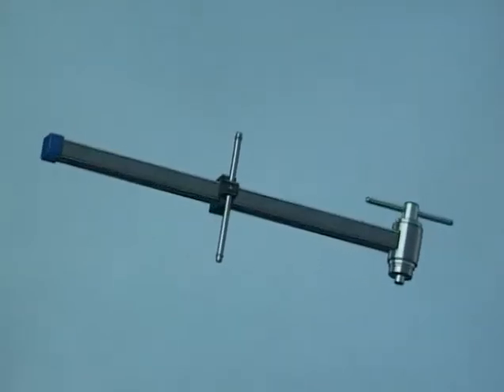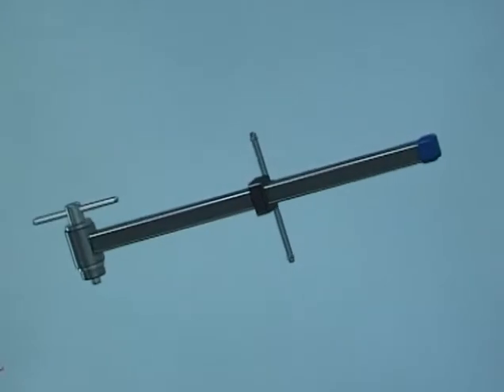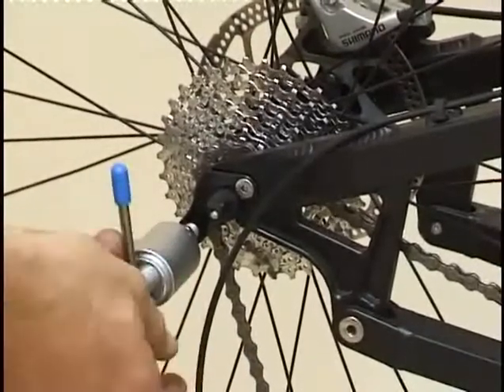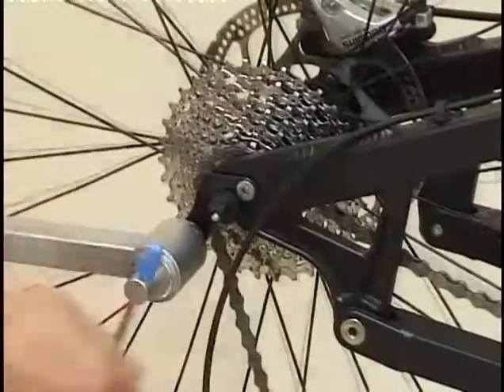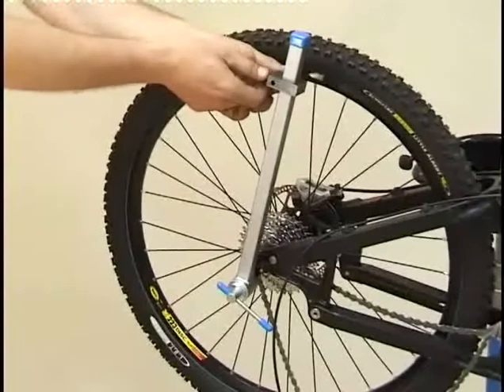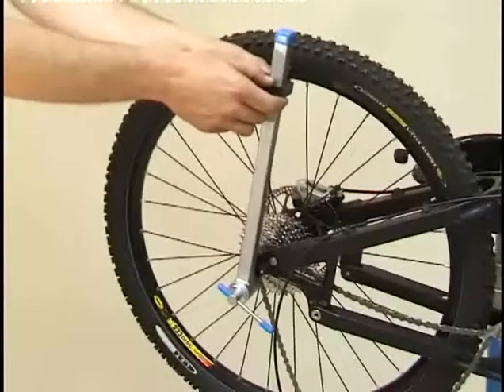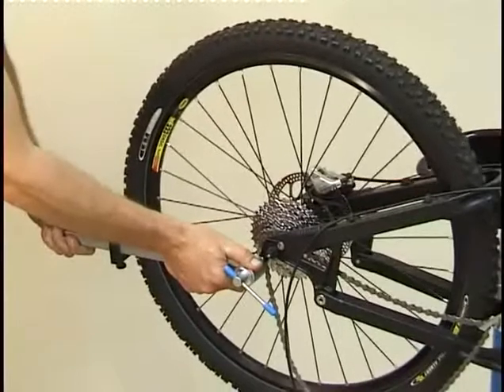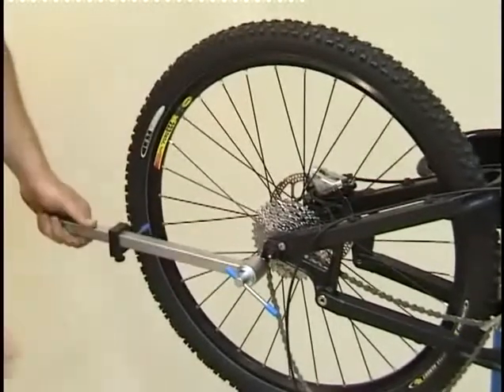Ελεγχος βραχίονα μετάδοσης κίνησης - 1602/2 στο Etools.gr